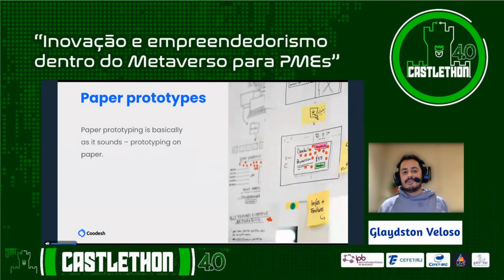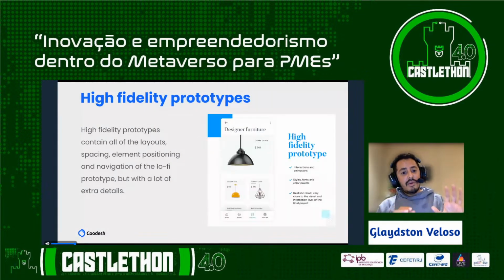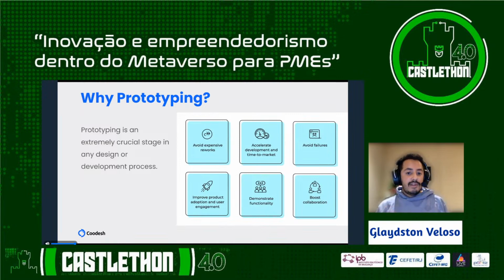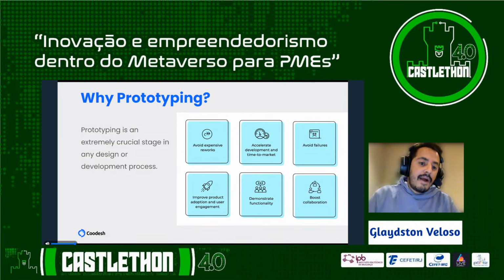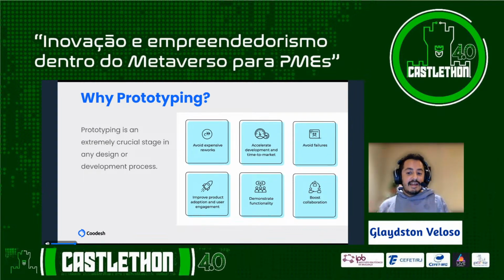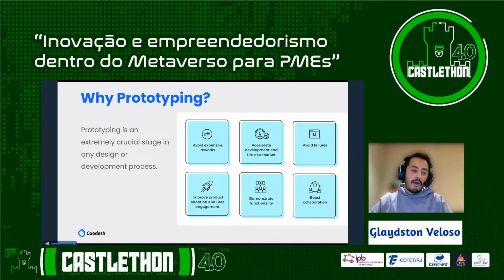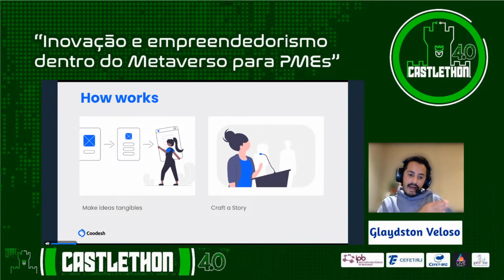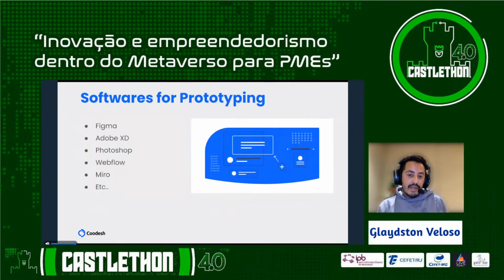Castlethon 4.0 | Webinar 04 - Prototyping with Glaydston Veloso CEO of Coodesh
---Português---

Este webinar apresentado por Glaydston Veloso, CEO da Coodesh, tem como objetivo falar sobre a etapa de Prototipagem no desenvolvimento de projetos. Venha conosco para mais essa jornada de conhecimento e não esqueça de cumprir os checkpoints do Castlethon!

Sobre o palestrante:

Glaydston tem mais de 10 anos de experiência no mercado de desenvolvimento web, com especialização em portais de conteúdo, SEO e publicidade online.
Atualmente é o CEO na Coodesh, empresa especializada em validação técnica e comportamental de pessoas desenvolvedoras.

---English---

This webinar presented by Glaydston Veloso, CEO of Coodesh, aims to talk about the prototyping stage in project development. Come with us for more of this journey of knowledge and don't forget to meet castlethon checkpoints!

About the speaker:

Glaydston has over 10 years of experience in the web development market, with expertise in content portals, SEO and online advertising.
He is currently the CEO at Coodesh, a company specialized in technical and behavioral validation of developers.